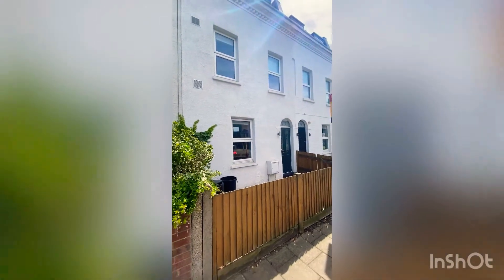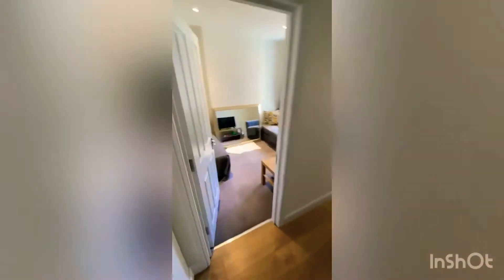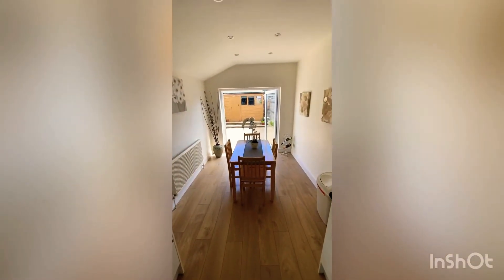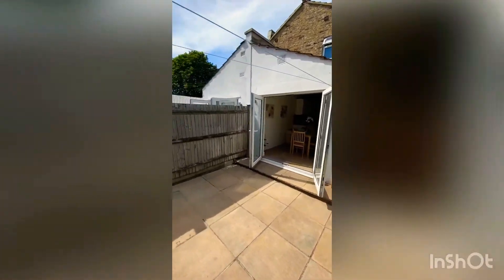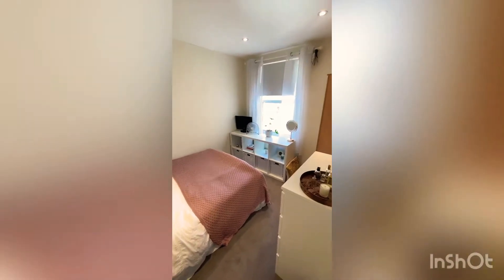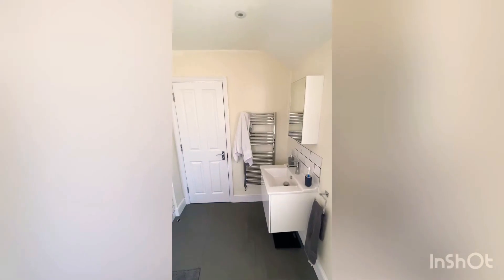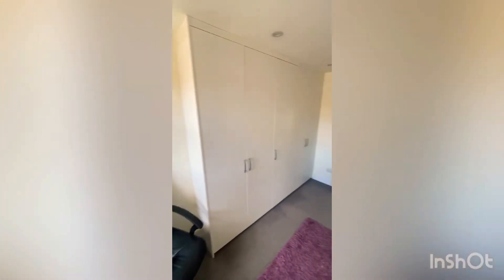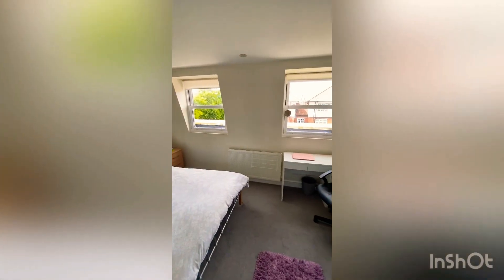Immaculate London House SW17